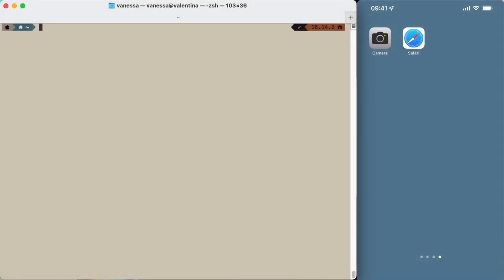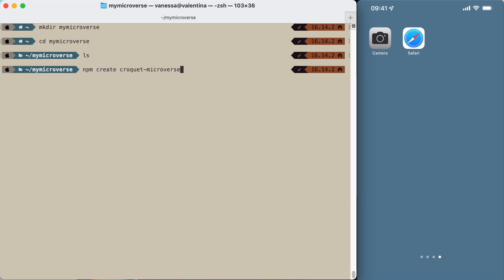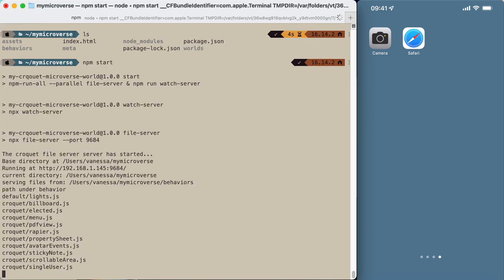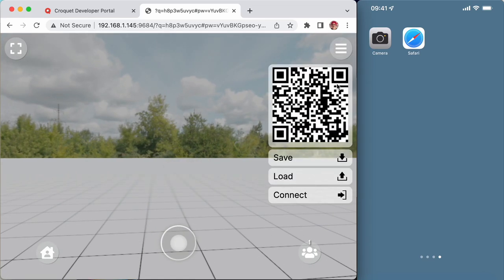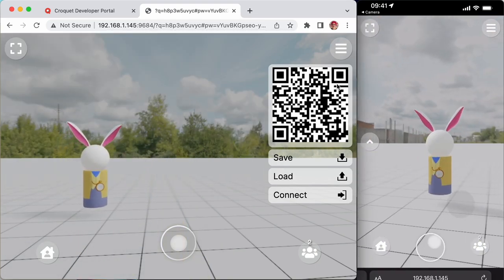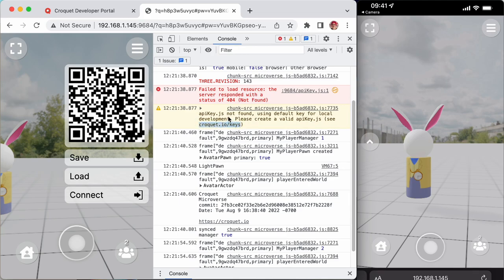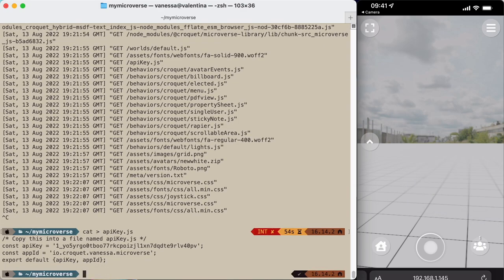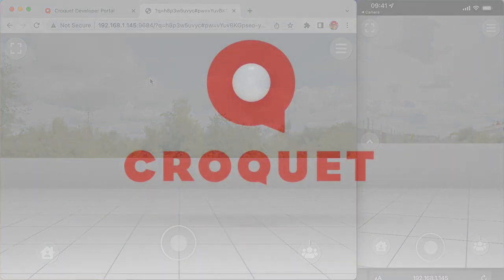Croquet Microverse World Builder: How do I create my own Microverse Project?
The Microverse World Builder is a development platform for the Metaverse that extends the next generation of Web and Mobile. It is built on the existing infrastructure of the web, which web developers are already familiar with.

Place your favorite 3D model, join your friends, or build your own world. With the Croquet Microverse World Builder, you own your space. We just provide the tools to get there.

Want to share your creation? Your Microverse can be published and viewed anywhere, on any device with a URL or a QR code scan.